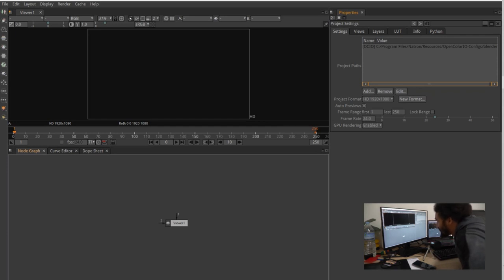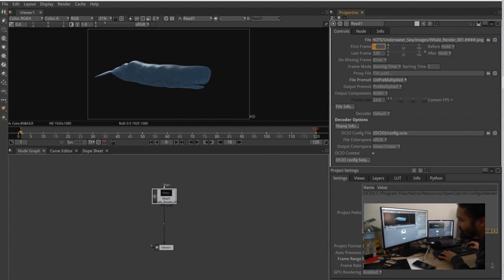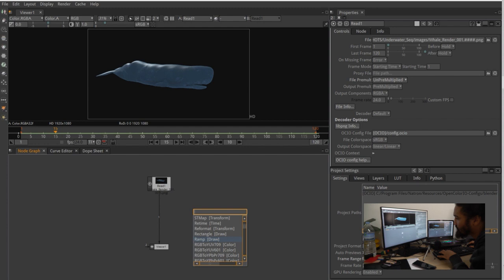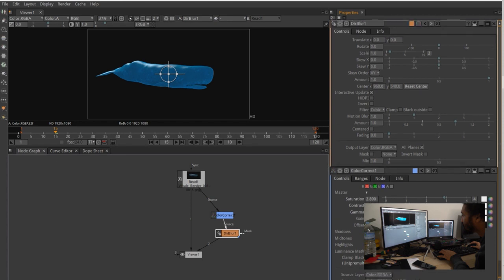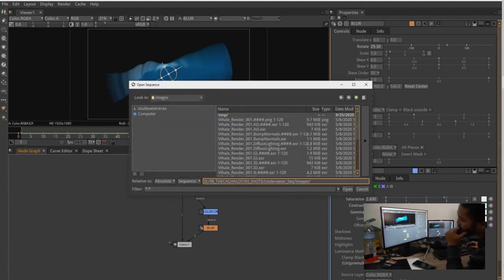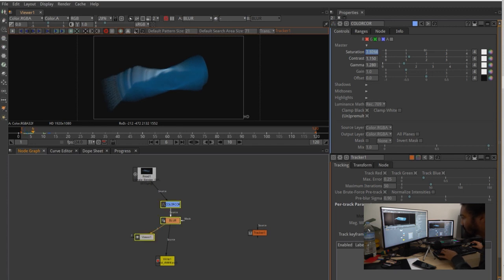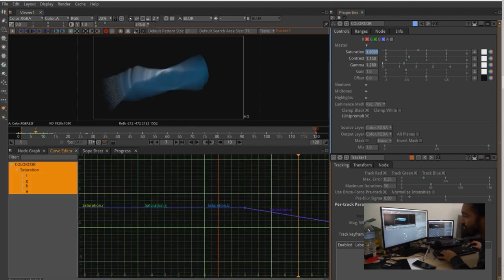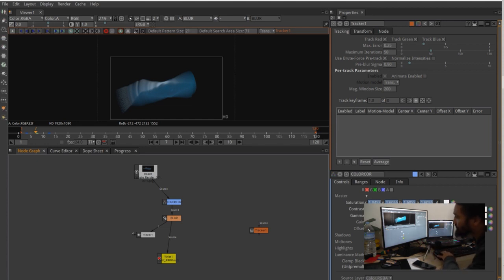Introduction to Natron 2023/2024 - Part 001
🚀 Dive into the world of Natron with our tutorial! 🚀

🔍 Are you ready to unleash the power of Natron, the open-source node-based compositing software? In this exciting tutorial, we'll take you on a journey through the basics of Natron, perfect for beginners and enthusiasts alike.

👩‍🏫 What to Expect:

    Overview: Get acquainted with Natron's interface and understand its key features.
    Node-Based Workflow: Learn the fundamentals of compositing using Natron's intuitive node-based approach.
    Basic Compositing Techniques: Master the art of combining images and footage seamlessly.
    Keyframing and Animation: Explore animation possibilities with Natron, adding dynamic elements to your projects.
    Rendering and Exporting: Discover the essential steps to bring your compositions to life.

🌟 Why Natron?
Natron provides a powerful alternative to commercial compositing software, giving you the tools you need for stunning visual effects without breaking the bank. Whether you're a filmmaker, animator, or a hobbyist, Natron empowers you to unleash your creativity.

Let's embark on this exciting journey together and make your compositions stand out in 2023/2024!

🚀 Let the Natron adventure begin! 🚀